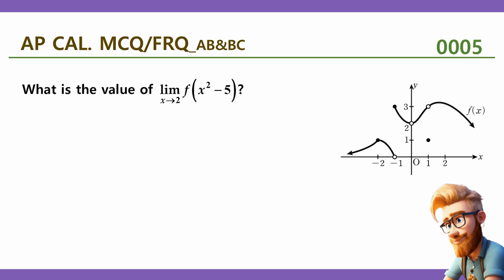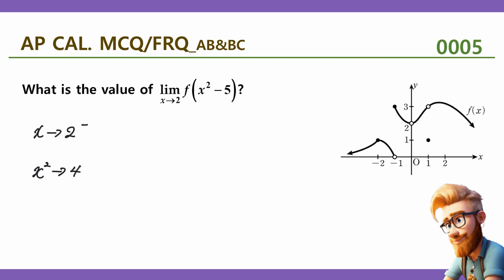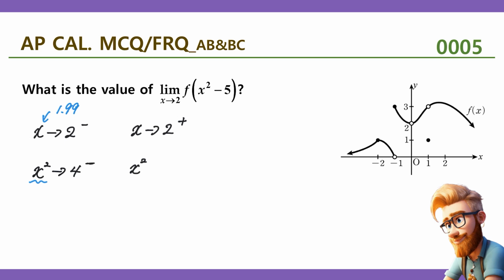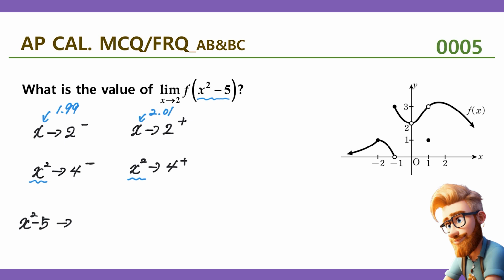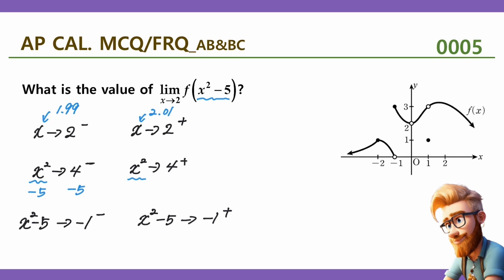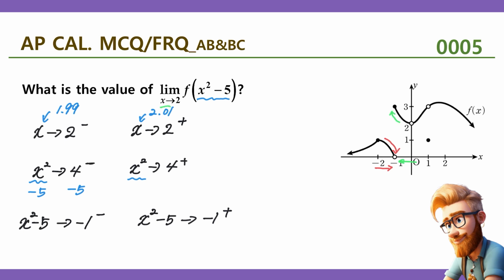The Ultimate Collection for AP Exam 0005 | How to Solve Composite Limits with a Graph – Explained!